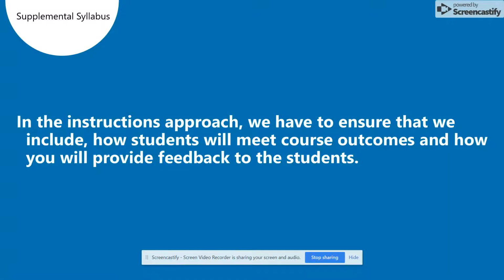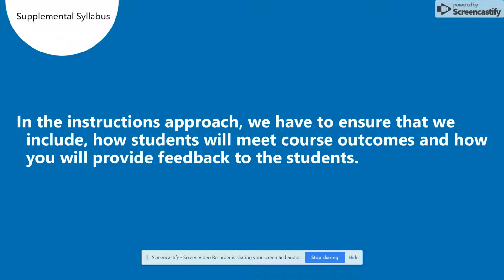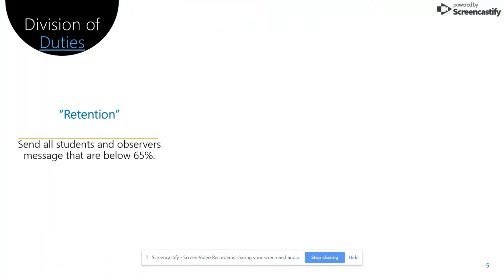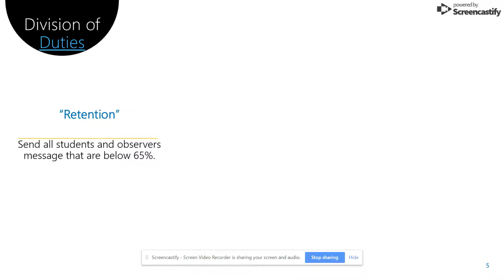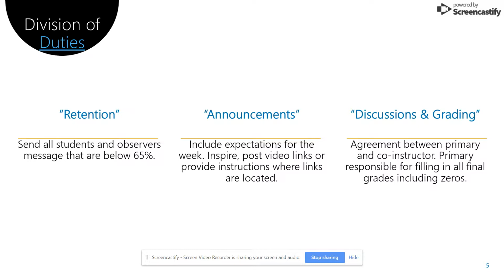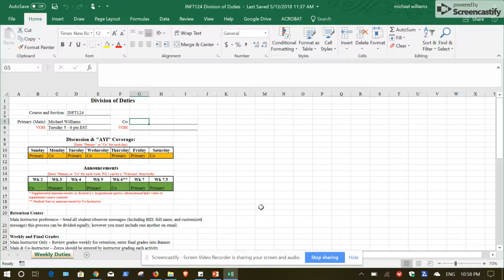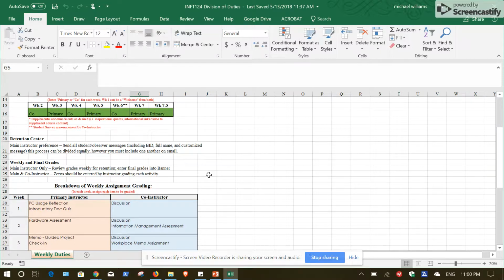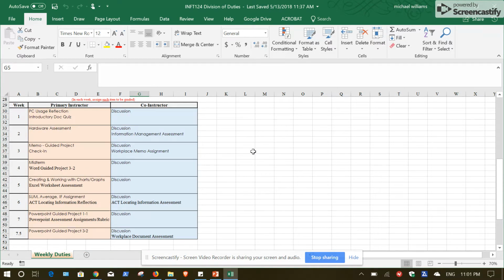May 21, 2018 11:02 PM